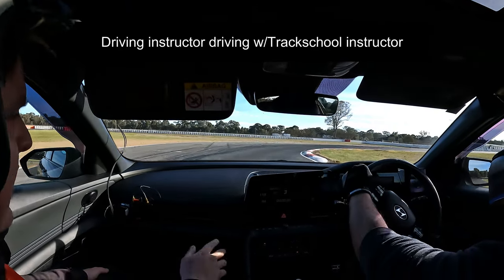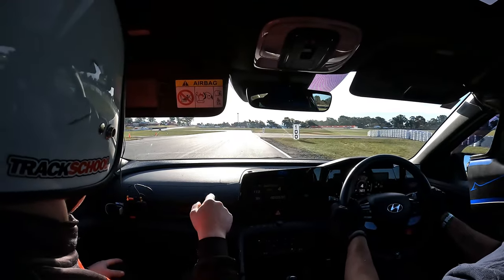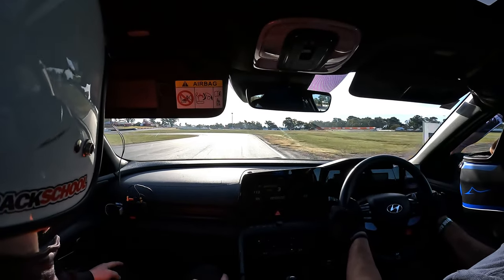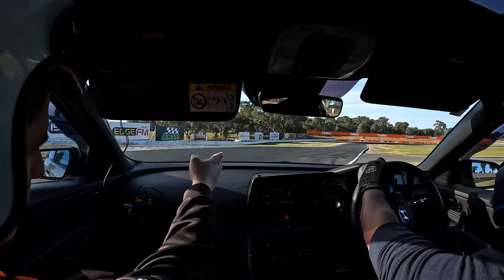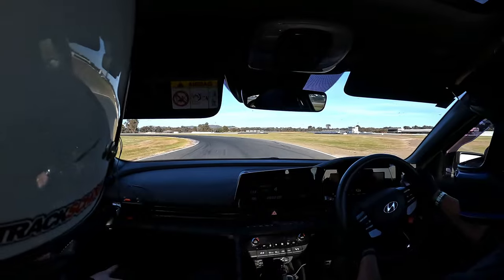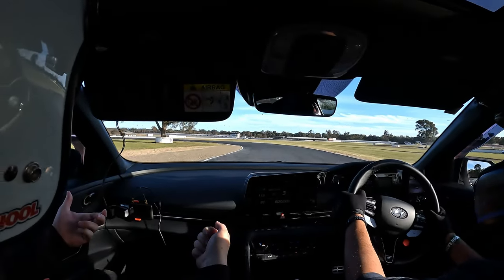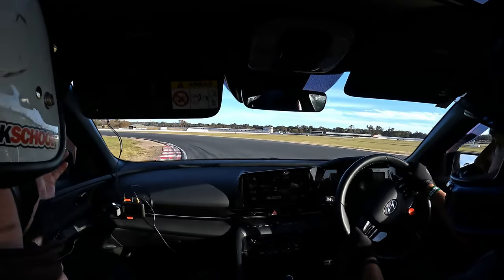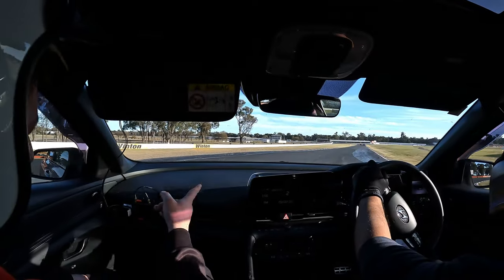First Track Day with a Student Driver!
Welcome to the first track day in the CRUDE Ultimate Driving Education dual-control 2022 Hyundai i30 Sedan N! This wasn't a day of getting blistering lap times. It was a day of having fun and learning together.

The videos starts with me (driving instructor) having Jackson from @TheTrackschool by my side. This was my last session before my students last session. I wanted to gain more knowledge and understanding of Winton Motor Raceway by a pro race car driver.

I'm highly grateful for Jacksons assistance. He certainly improved my lines and made me aware of the mistakes I was making. Because of this, I was able to assist my student who wanted me by their side for their laps for the days sessions.

We went into this day with safety and car care in mind. The vehicle after all, is used daily for driving lessons. However, as the day went on, both my student and I wanted to go faster! We definitely want to get back out there and beat our times.

Regardless of all this, the reason this all happened is because my student asked if this experience would be possible. I was very open to it and always wanted to do it but the time and costs needed to be assessed.

Fortunately, thanks to @essendon.hyundai and the Nthused car club, we were able to get on track with Trackschool for a discounted price. I'm hoping to offer track days as a service to all my students in the near future.

CHAPTERS:
00:00 - Instructors lap
02:10 - Student drivers lap
04:37 - Side by student laps